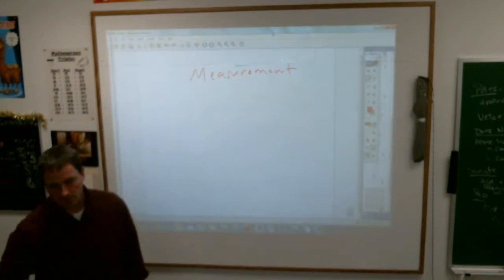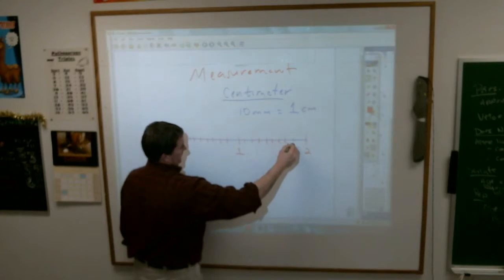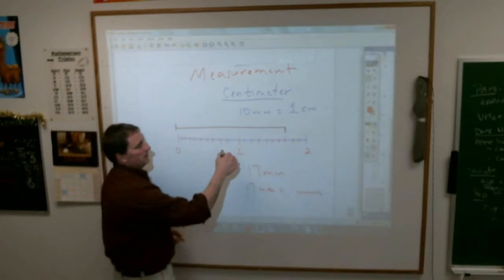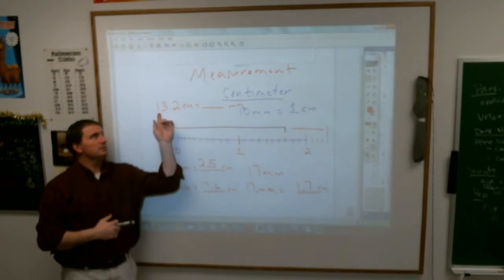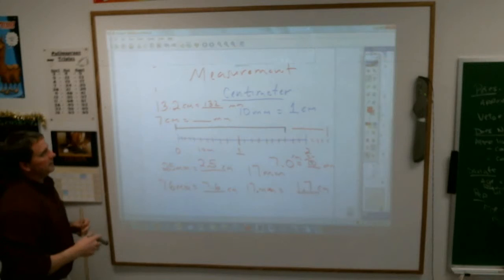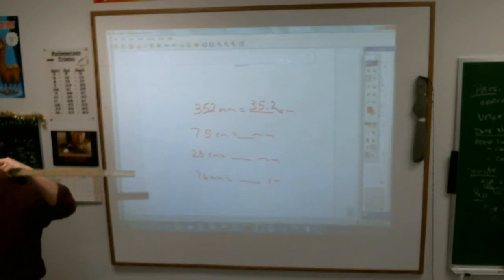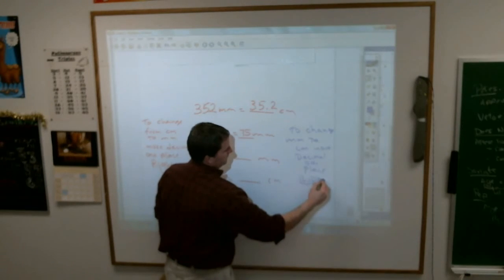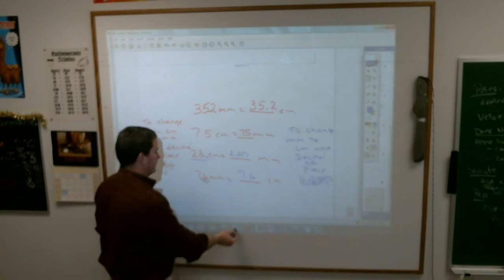5th Measurement with cm and mm 66